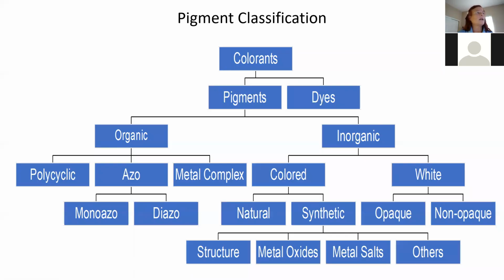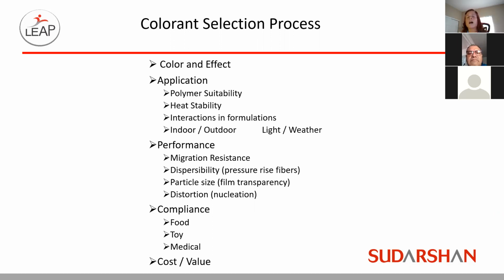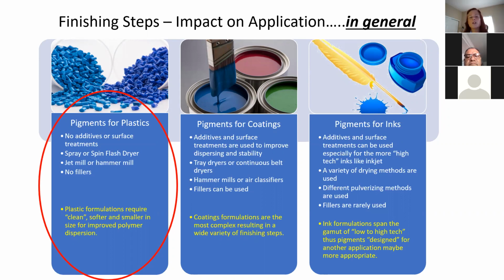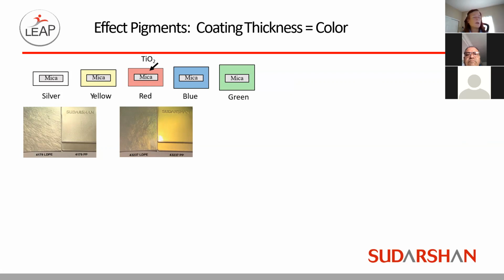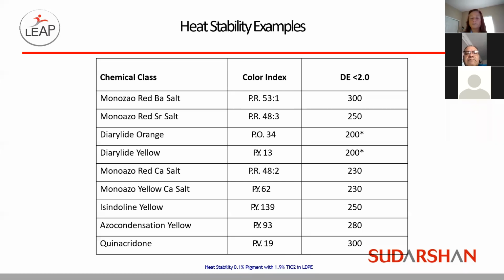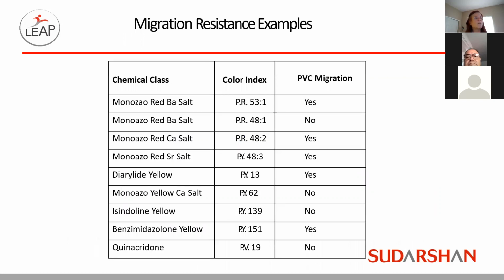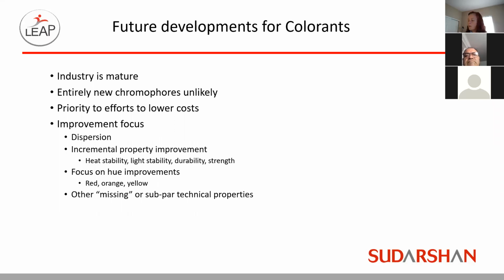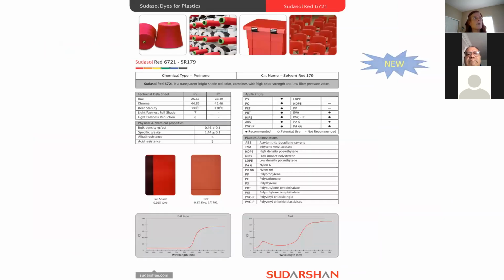Pigments 101 August 2021 Plastics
This is a recording of the August Sudarshan  Pigments 101 webinar to review colorants for plastic applications.